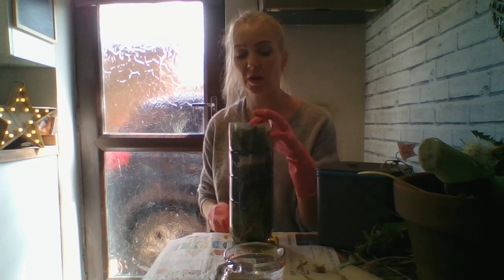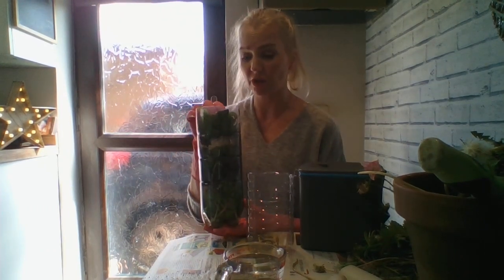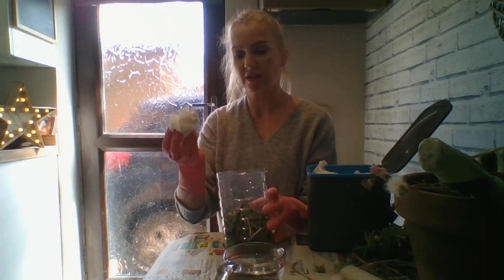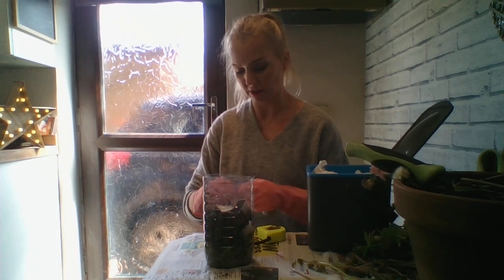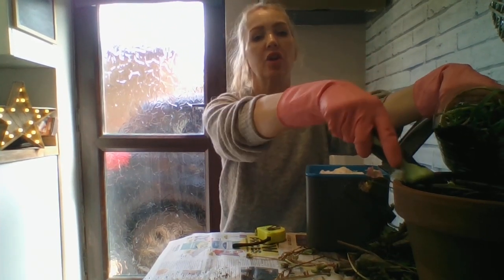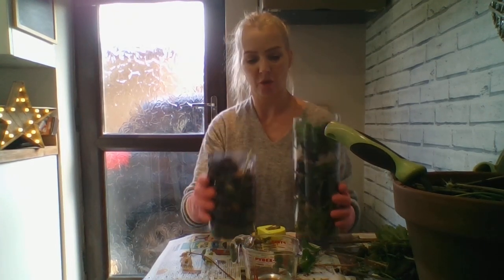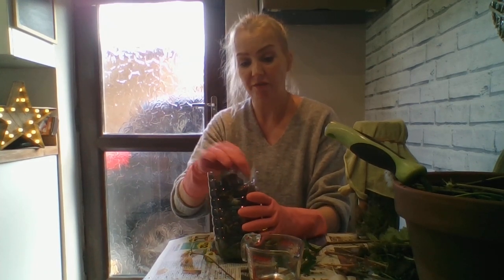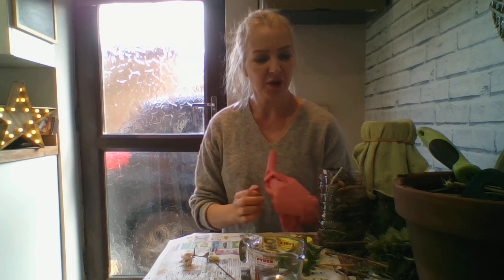How to make a Rot Pot aka compost bottle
In this video, I am creating my own rot pot, using small bottles and a variety of organic materials.  Remember, you can't compost: nappies; cat litter; dog/cat/human faeces; coke or coal ash; meat; dairy; cooked items; polyester; fatty/greasy foods; pickled foods, as the acidity is too high.  If in doubt, leave it out.  Many people don't compost weeds as they are quite hardy and may regrow in the compost, but i aerate my compost bin regularly to ensure that weeds don't take root.

You can compost fruit and veg; egg shells; tea/coffee grounds; grass cuttings; cardboard e.g. loo roll holders, egg boxes, shredded paper; hair cuttings; sticks; leaves; moss etc.  I hope you enjoy making your mini compost bins:)